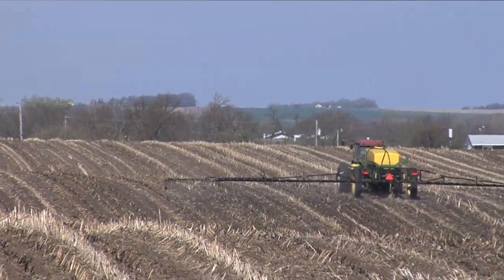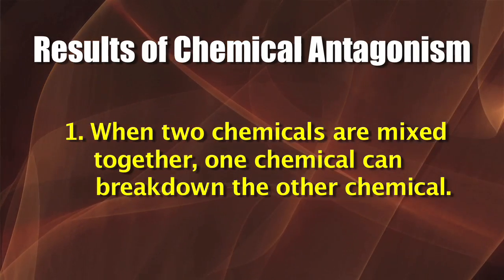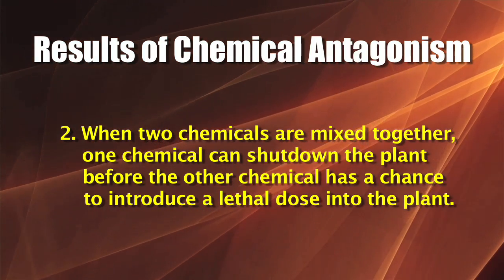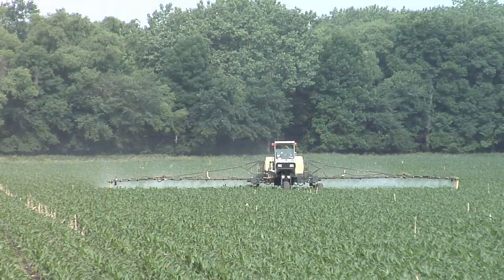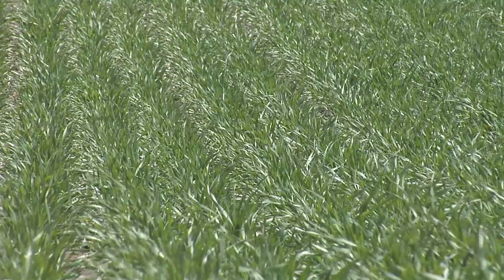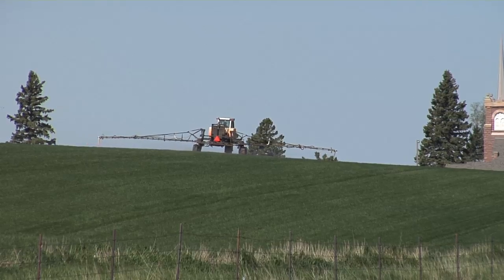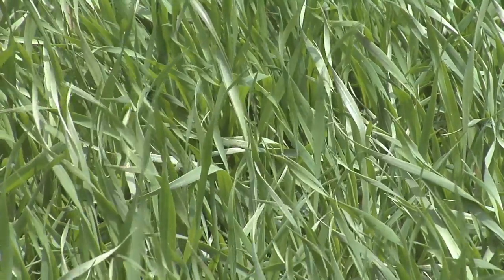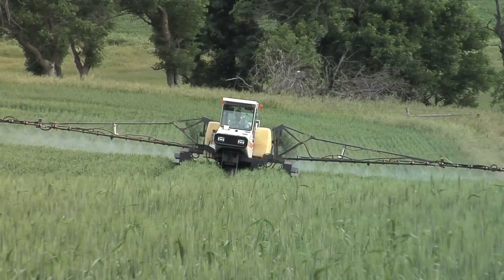Farm Basics-Chemical Antagonism (From Ag PhD #572 3/22/09)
Sometimes chemicals just don't get along. Brian & Darren explain what chemical antagonism is and what to do about it.